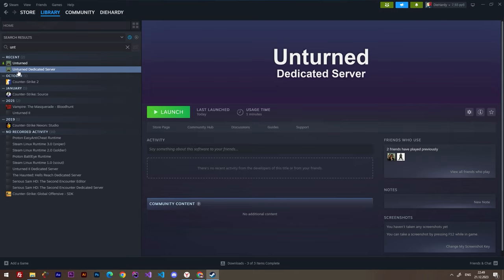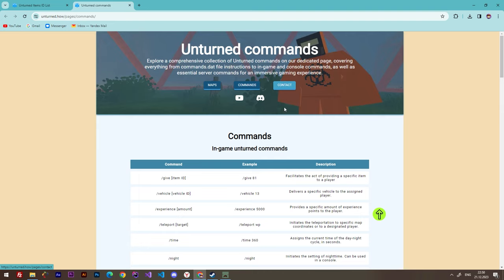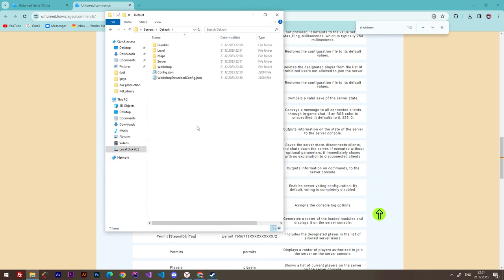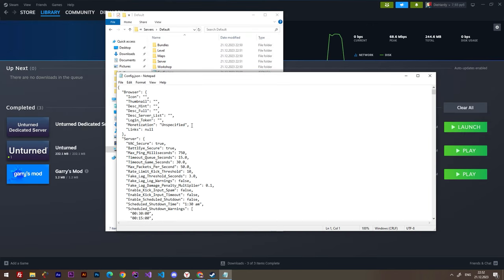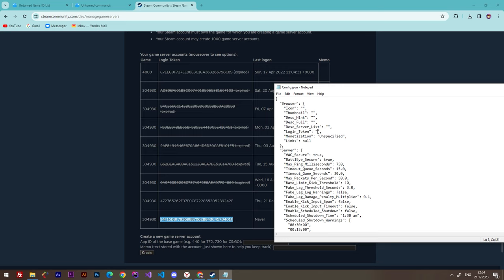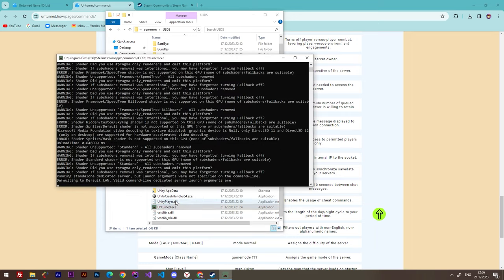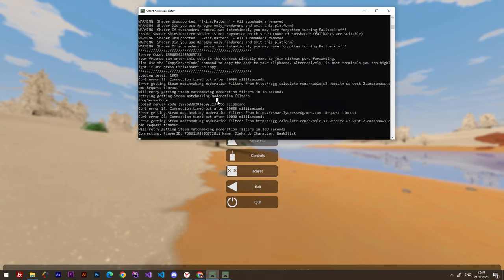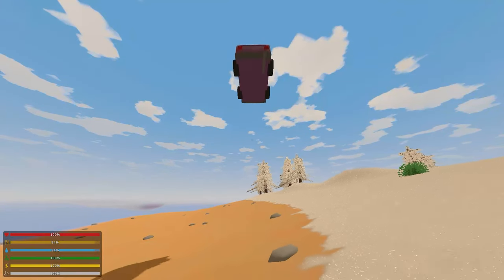How To Play Unturned With Friends 2024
How To Make an Unturned Server and Play With Friends 2024 with no using hosting, port forwarding, programs like hamachi and so on.

*The song in the end of the video was written, produced, engineered, and recorded by NEFFEX